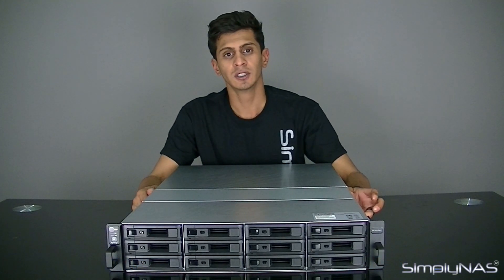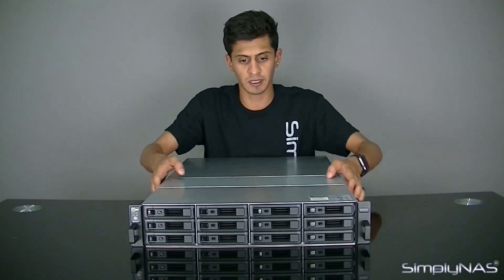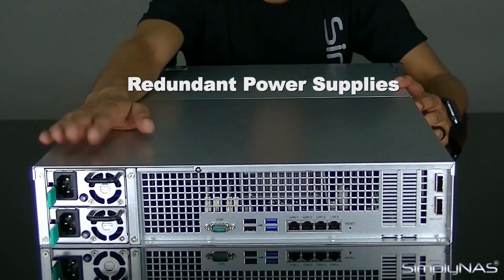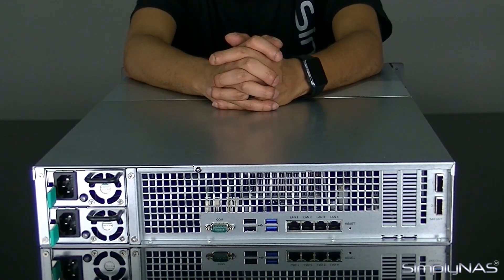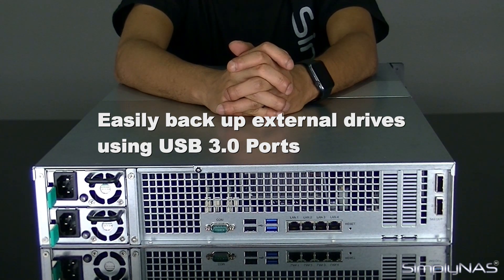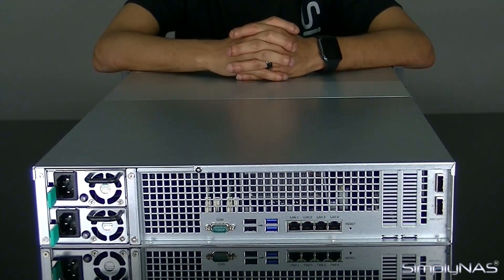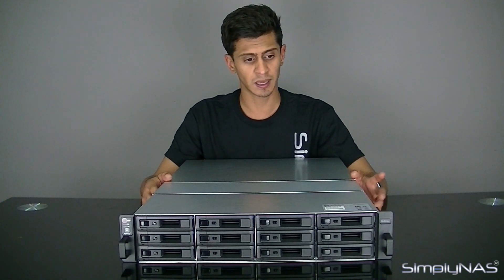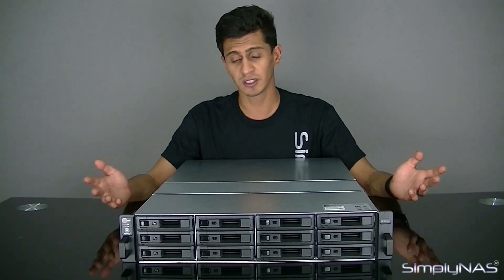Synology RS18016xs+ Features and Overview - SimplyNAS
Synology Rackstation RS18016xs+ Scalable and unified NAS for demanding applications and ideal for businesses that require to protect data and ensure a High Availability (HA). The feature set for the RS18016xs+ is very impressive:

• Intel Xeon E3-1230 v2 64-bit Quad Core - 8 GB DDR3 ECC (expandable to 32GB)
• SAS/SATA Combination with SSD cache technology
• Dual 10GbE NIC and SAS & SATA III 6Gb/s support
• Reliable redundancy mechanisms
• Scales up to more than 1PB of capacity
• By supporting up to 14 Synology RX1216sas
• Data Protection and Integrity
• Support for Multiple File-Systems
• 5 Year limited Synology warranty